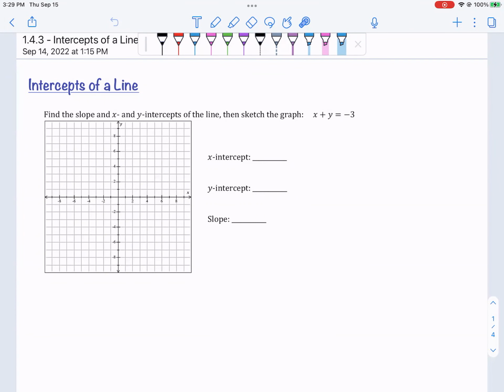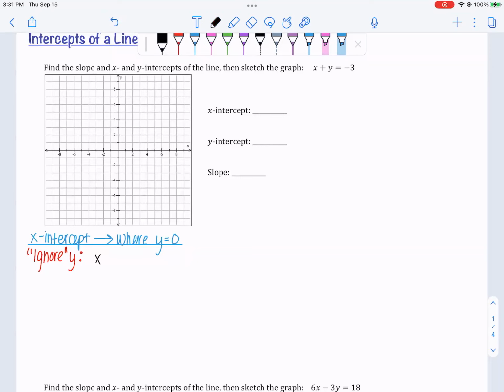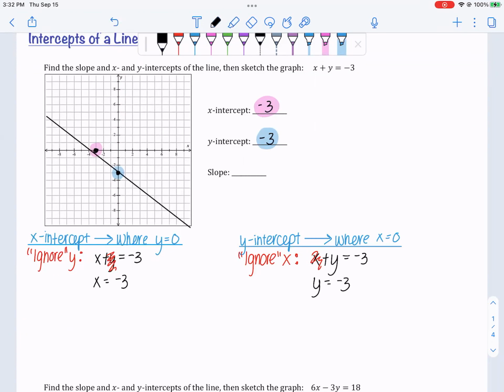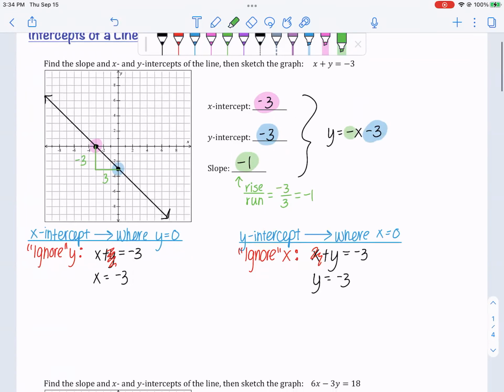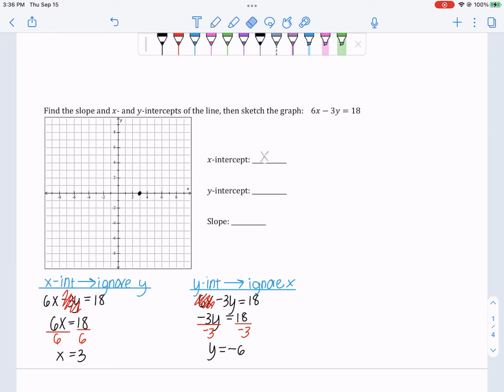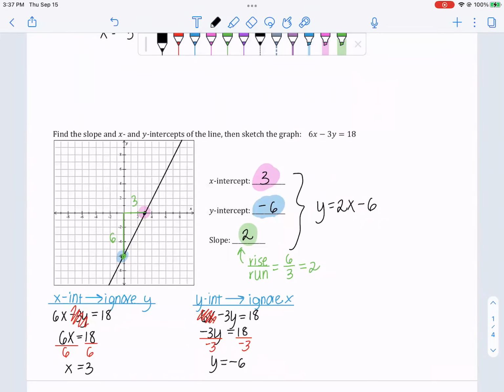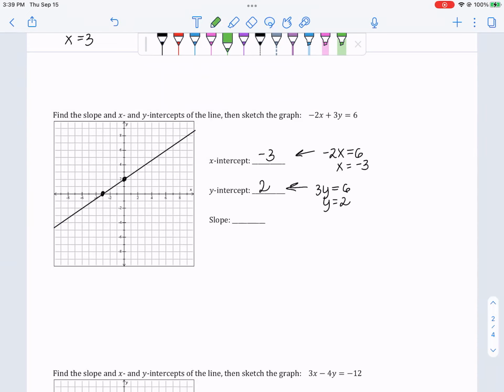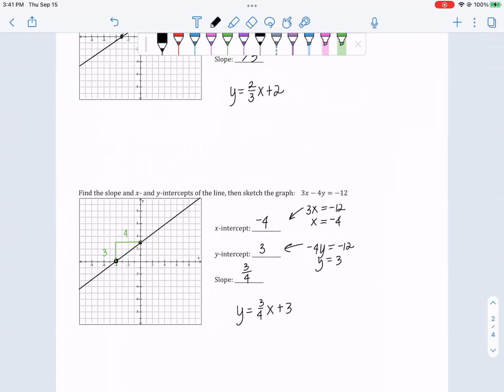1.4.3 - Intercepts of Lines